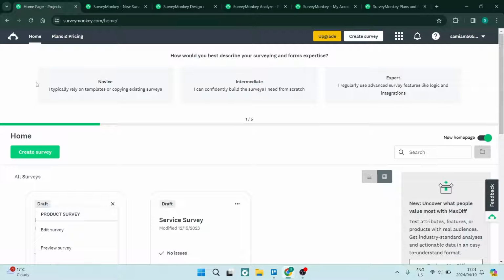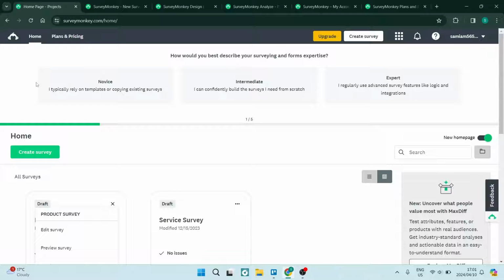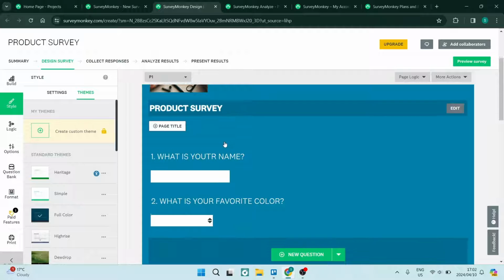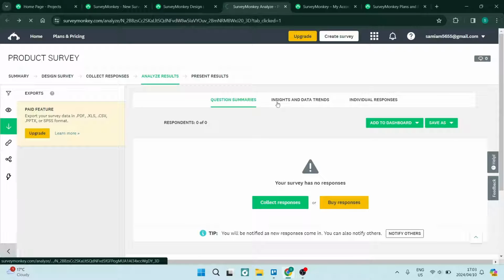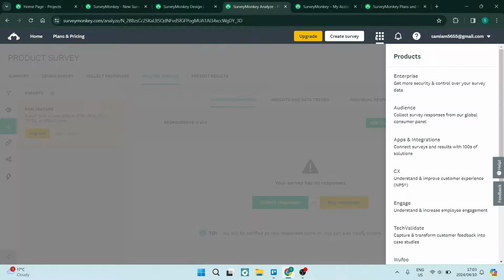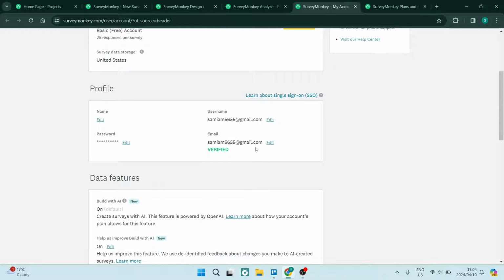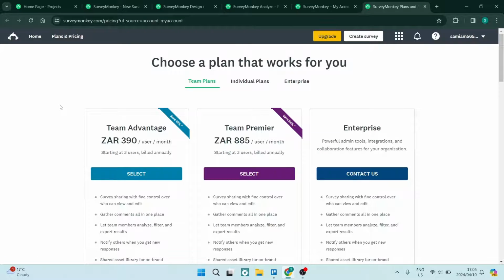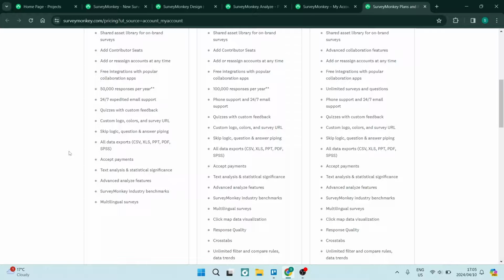What is SurveyMonkey | SurveyMonkey Tutorial 2026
In this tutorial video 'What is SurveyMonkey', we will introduce you to SurveyMonkey, a popular online survey tool used for collecting feedback and data. SurveyMonkey is a versatile platform that offers a wide range of features for creating surveys, collecting responses, and analyzing data to gain valuable insights into various aspects of your business, research, or personal interests. We will cover the key features of SurveyMonkey, such as its user-friendly interface, survey design capabilities, distribution options, and data analysis tools. Join us in this comprehensive SurveyMonkey tutorial to discover the potential of this powerful survey platform.

Timestamps

Intro – 00:00 – 00:15
What is SurveyMonkey – 00:15 – 00:50
Analytics – 00:51 – 02:11
Pricing – 02:12 – 03:10